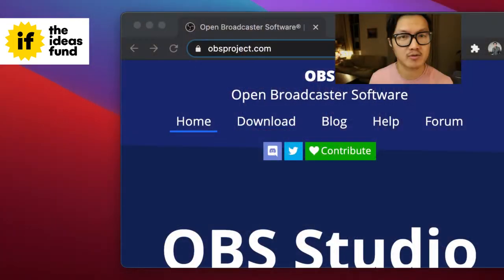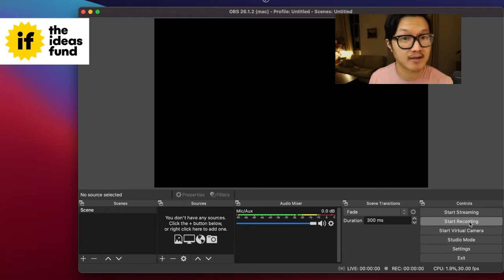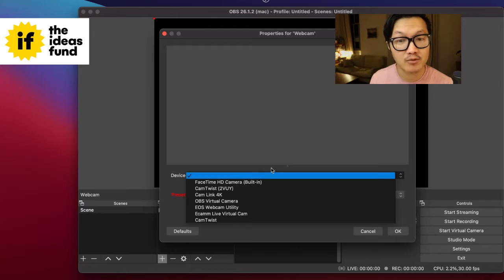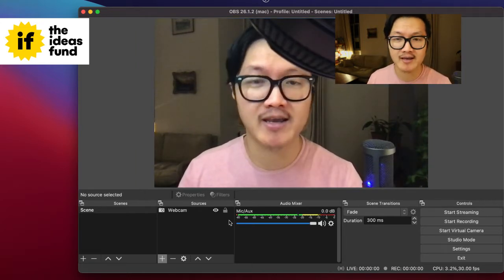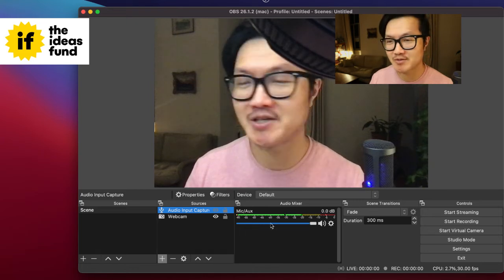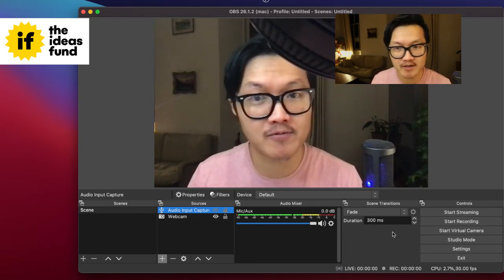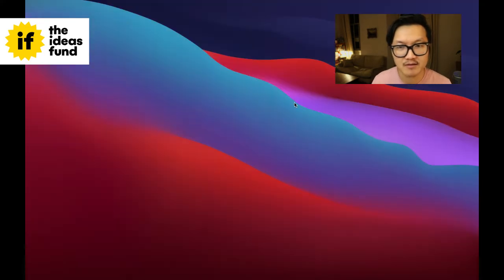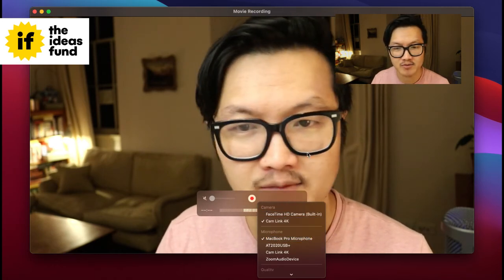Ideas Fund Team: Recording Your Video with OBS or Quicktime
Set up as demonstrated here and then on the day, either just before you speak or at the very start of the webinar, start recording your screen using OBS or quicktime player. You can stop as soon as you are finished (or at the end of the session) and then send to me  via WeTransfer as the files may be large (free account

Any questions do let me know :)